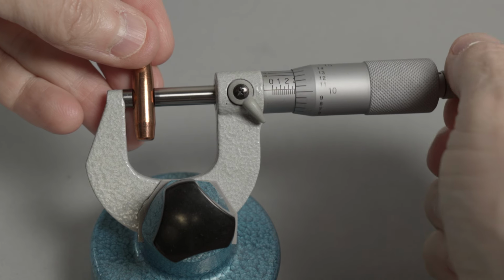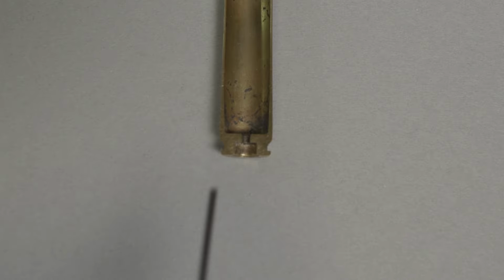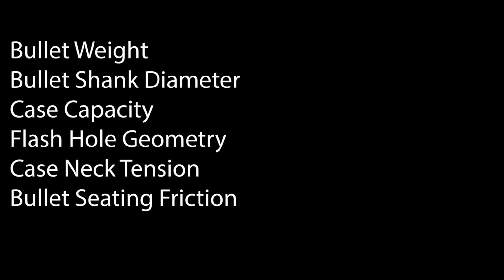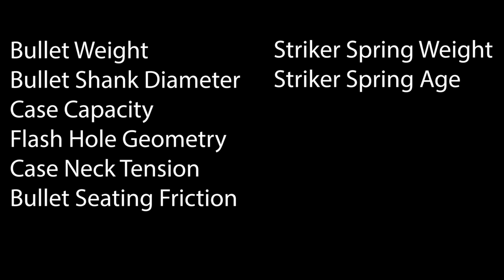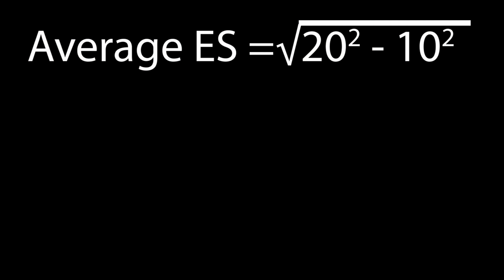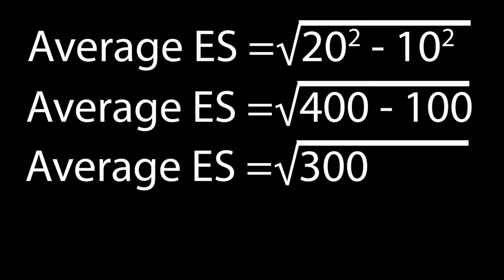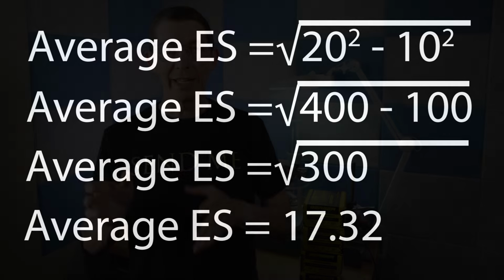Ruined for Life - Reducing ES and SD